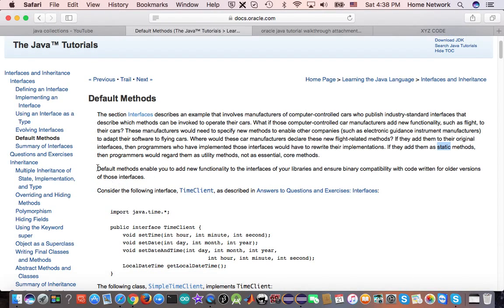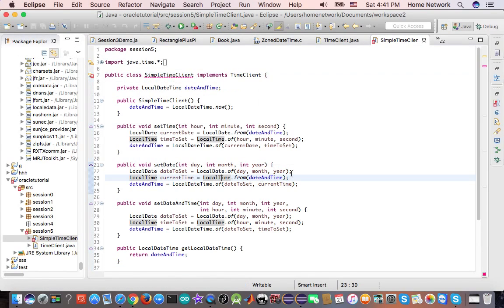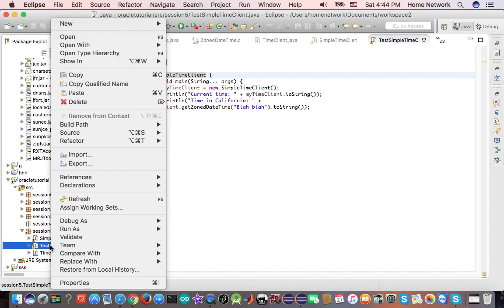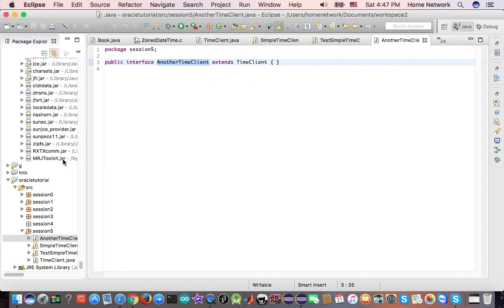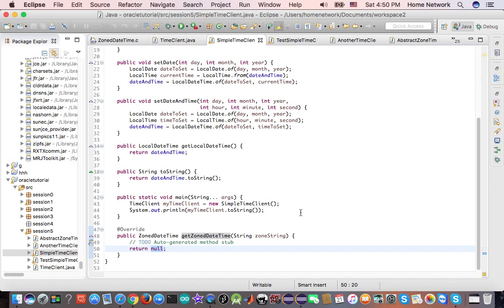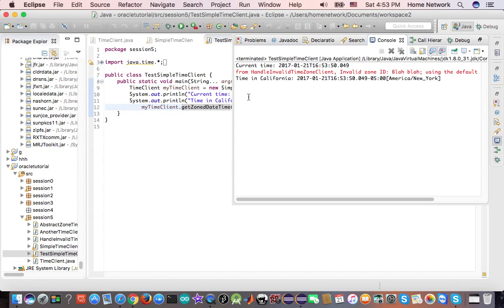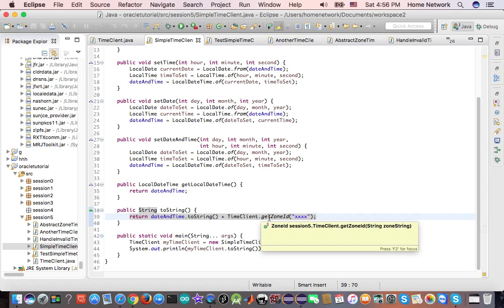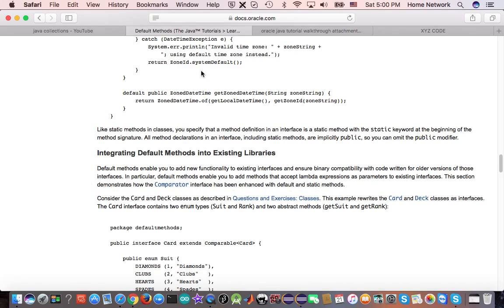oracle java tutorial walkthrough -- interface7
Interfaces and Inheritance
Default Methods